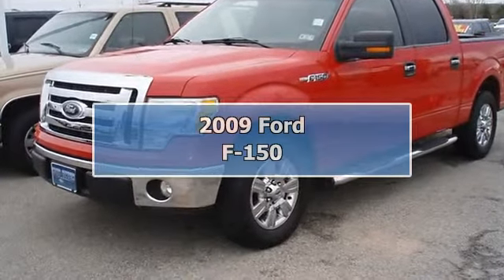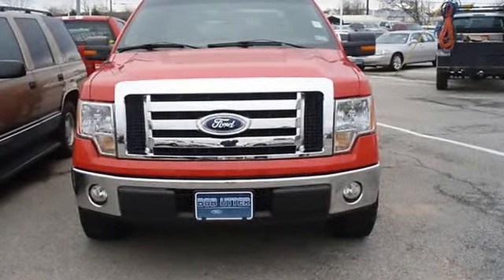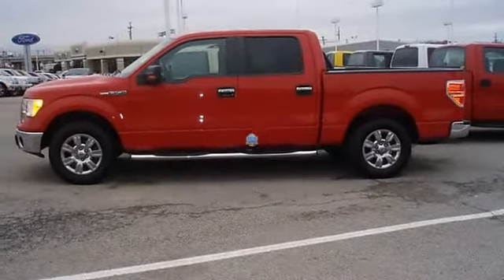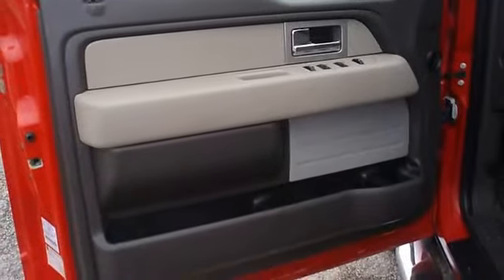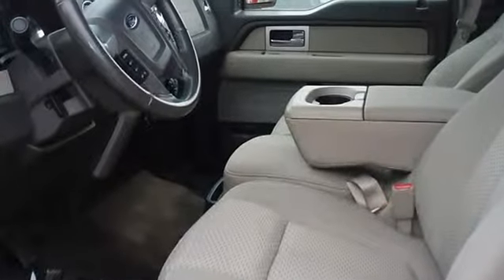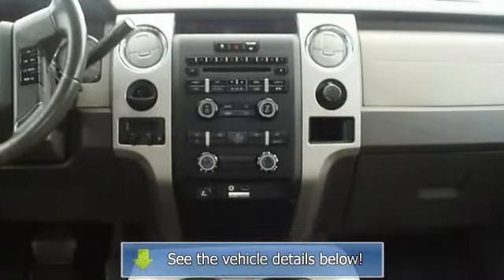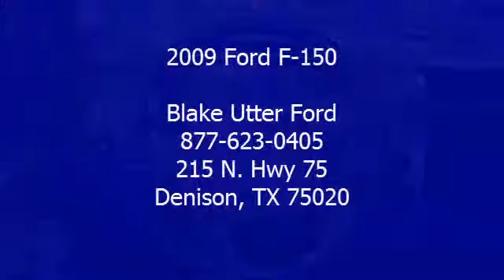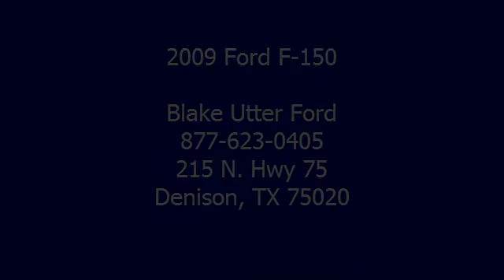2009 Ford F-150 - Blake Utter Ford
215 N. Hwy 75

For Sale: 2009 Ford F-150
VIN: 1FTRW12829FA81642
Engine: 4.6L 2V EFI V8 engine
Drivetrain:
Transmission: Automatic
Mileage: 96,880
Color: Bright Red (exterior) Medium Stone (interior)

Features:
Built Ford Tough 2009 F-150 XLT.  One owner!  Nice options!  Power windows, power locks, power mirrors, power seats, cruse, sync, tow package, running boards, and much more!  Almost new tires. Mainly highway mileage. 100% AutoCheck guaranteed! All electronic components in working condition. All interior components are in good working order. The 2009 Ford F-150: the perfect blend of daily driver and family hauler.  View all our inventory automatic transmission